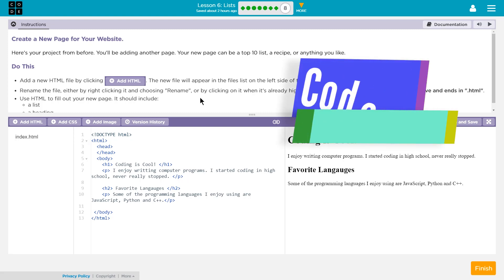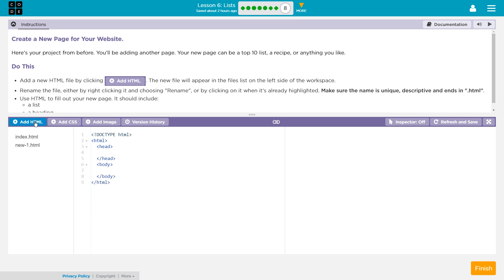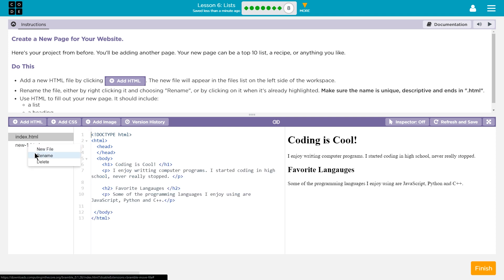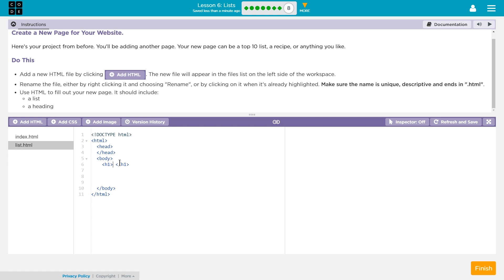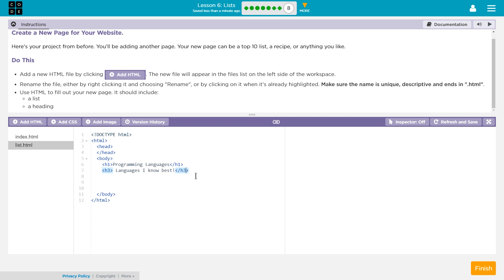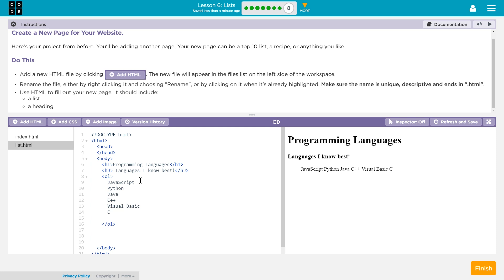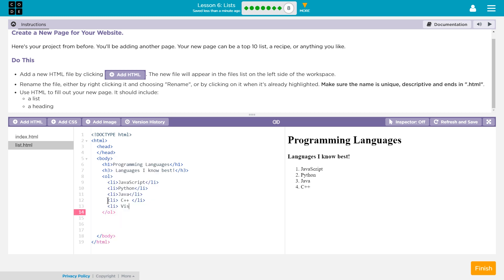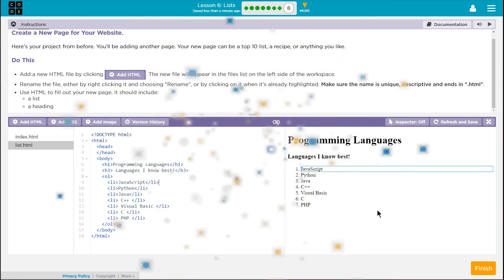Lists - Lesson 6.8 Tutorial with Answers - Code.org Web Development